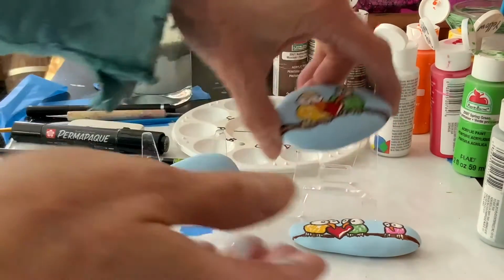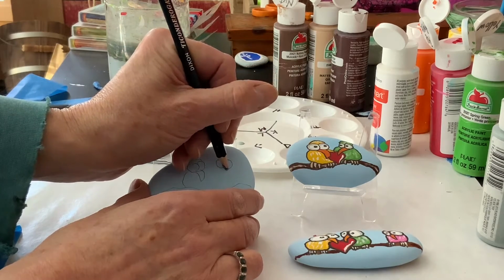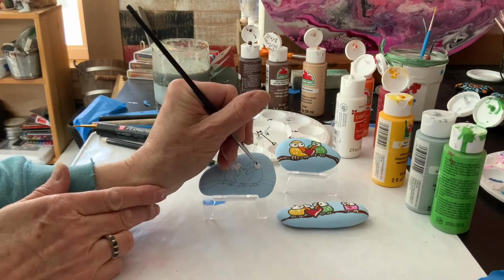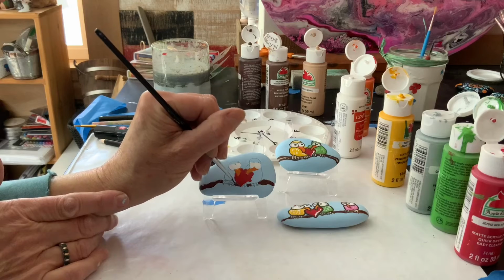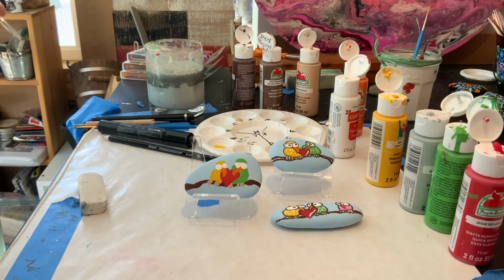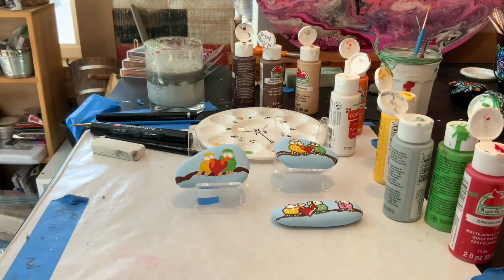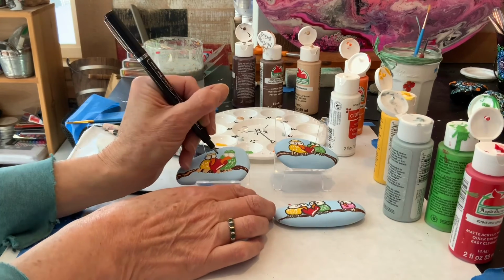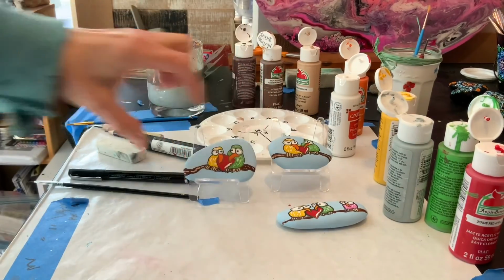Bird Crazy! (Bite Sized Art Lesson)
Join me in this short class to learn to make these simple, yet adorable birds!  The perfect Valentine’s gift or simply a wonderful decoration in your home or for the bird lover that you know.

Materials Needed
Smooth stone or paper
Acrylic paint or coloring tools for paper
Water
Thick and thin brushes
Black paint pen
Pencil
Eraser